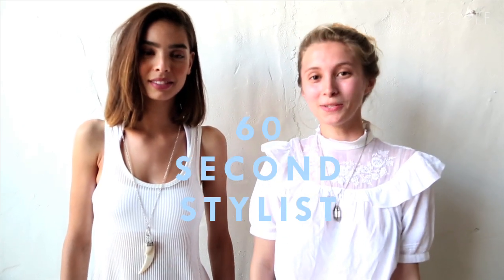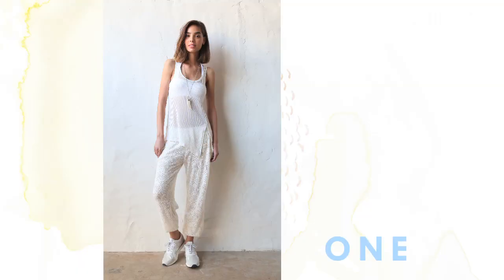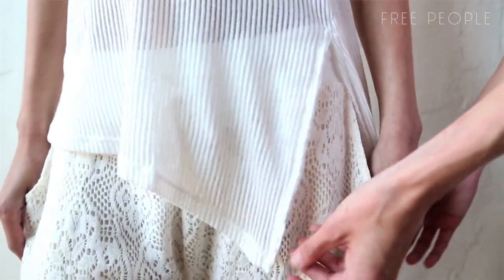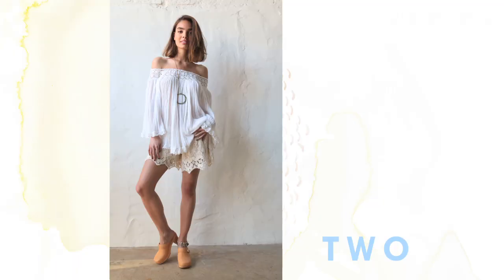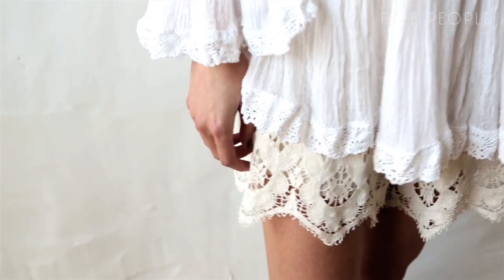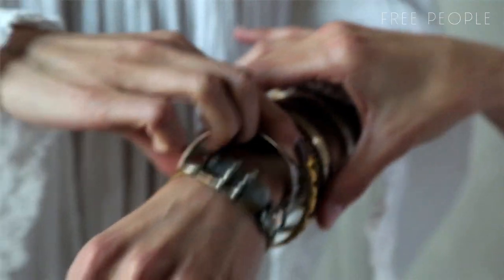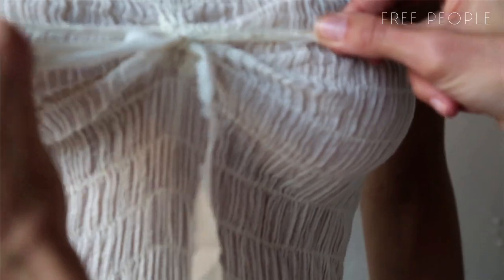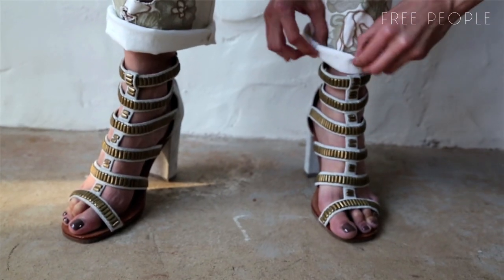3 All White Summer Looks | 60-Second Stylist | Free People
Our Free People stylist shows you how to create 3 aspirational all white summer looks for 3 different personalities featuring model Sabrina Nait. Watch and click on the spotlight to shop the Free People lace pants, the pieced knot knickers, and the festival floral slouchy jeans.